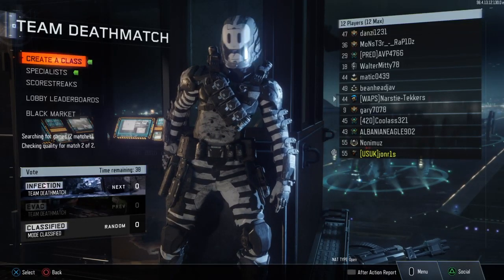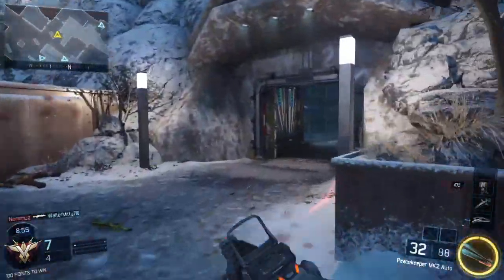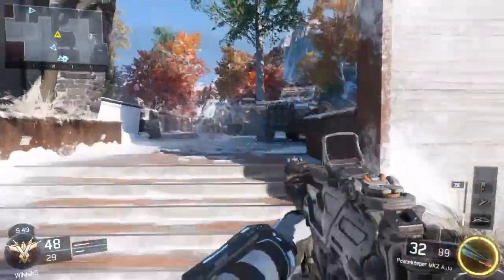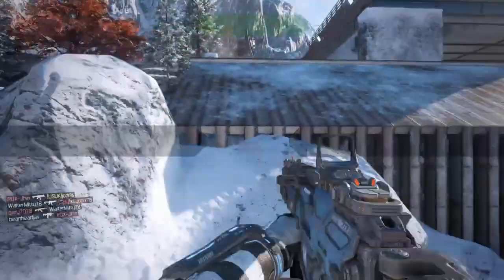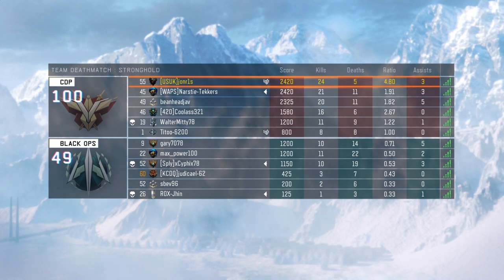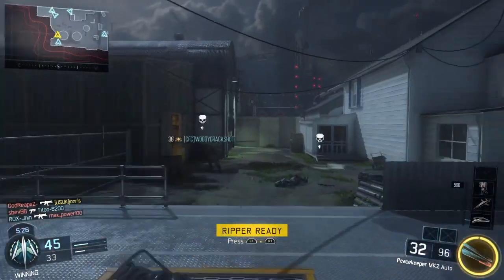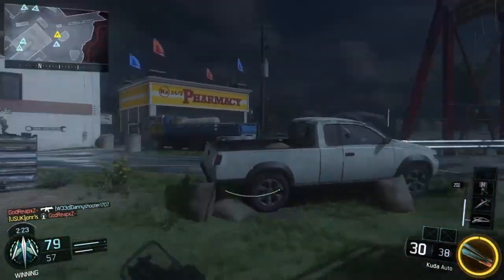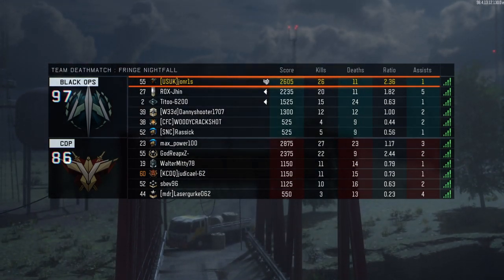nacon setting (Try this for sensitivity) Black ops 3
Hello my convicts and covicettes i wanted to share my sensitivity for black ops 3